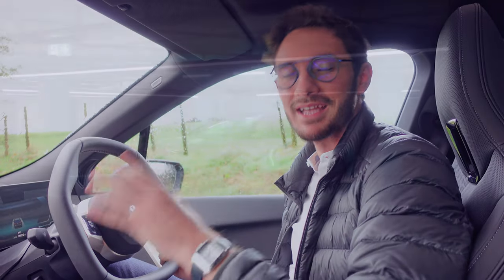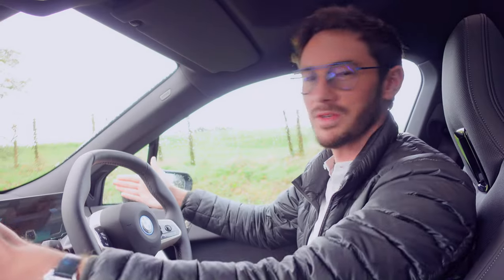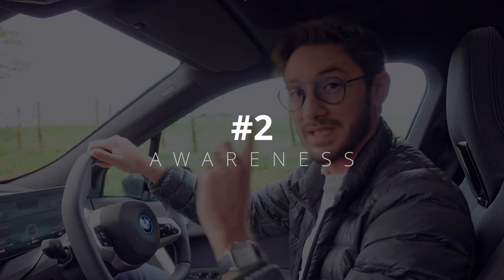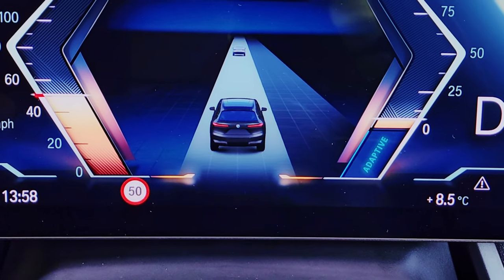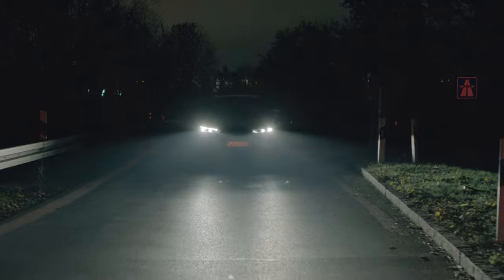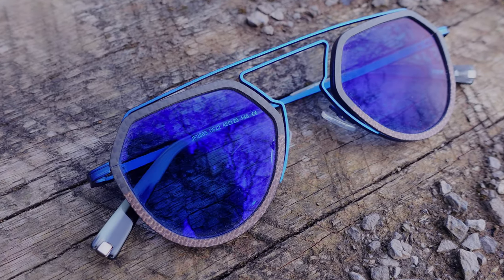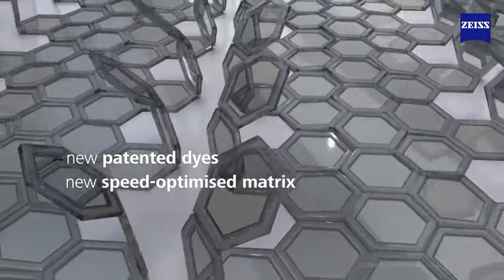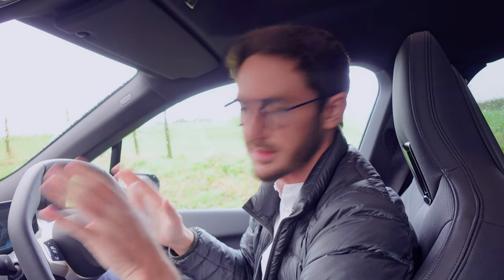Zeiss DriveSafe Lenses REVIEW ➡️ in the NEW BMW iX | 5 Great Features | Everyday Glasses for Drivers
What do a car and a pair of glasses have in common? In this case... actually quite a lot! Here are 5 technologies that DriveSafe lenses use which can also be found in the state of the art BMW iX!